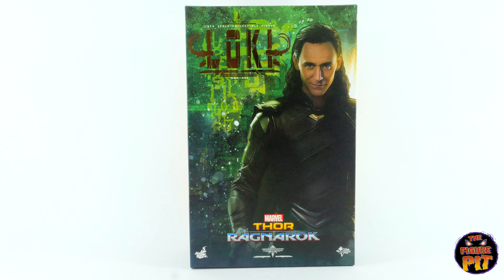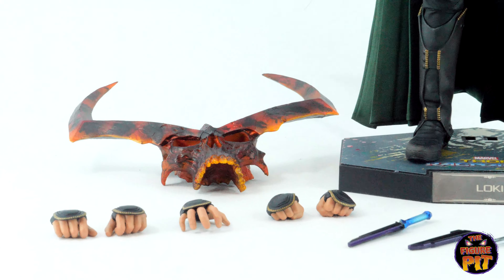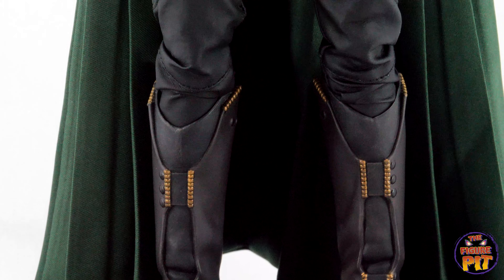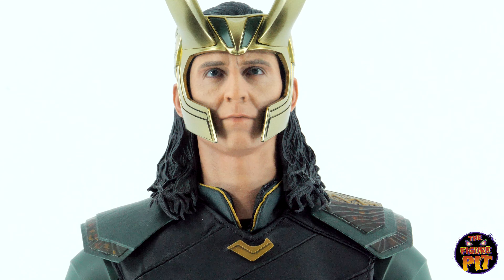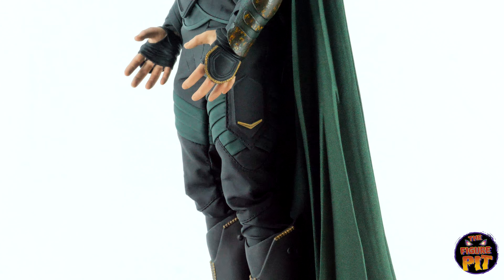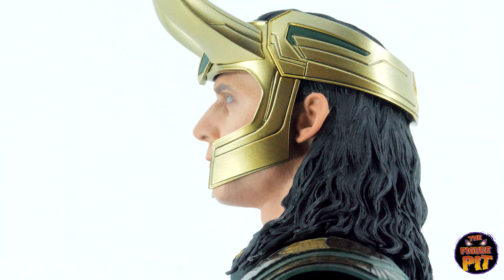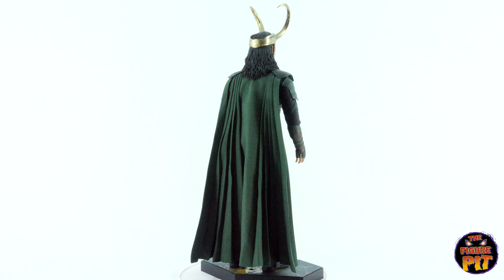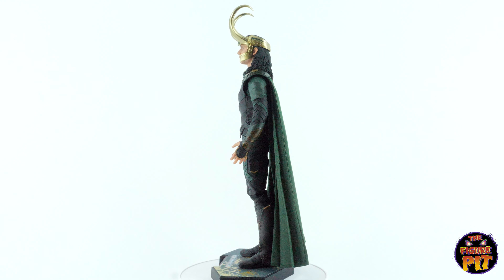HOT TOYS LOKI. THOR RAGNAROK